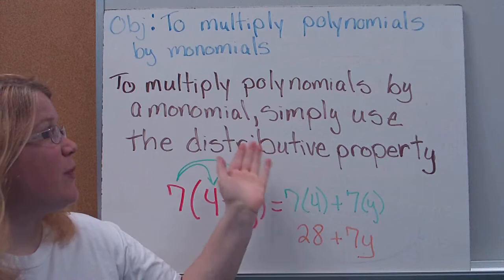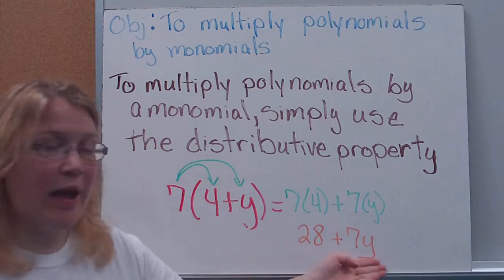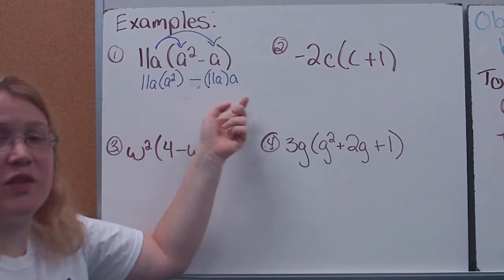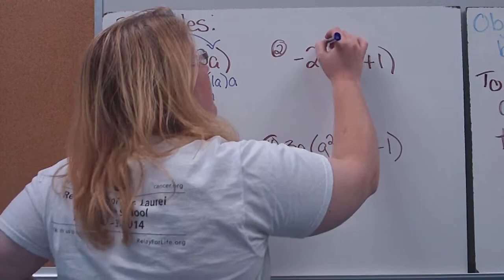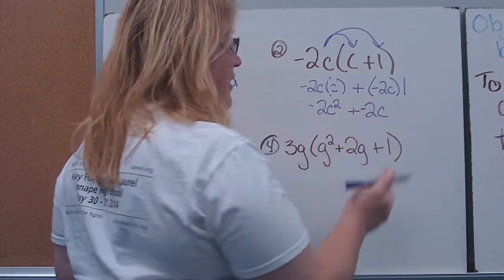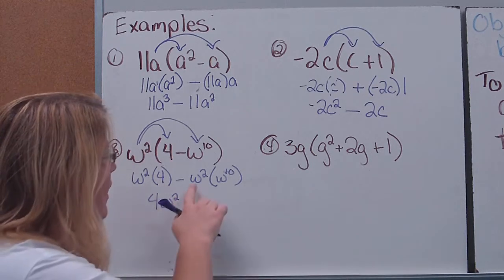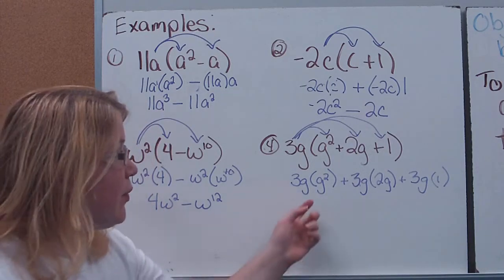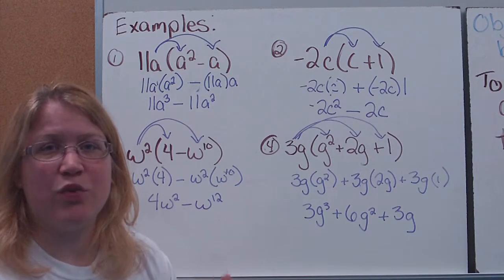Multiply a Polynomial by a Monomial